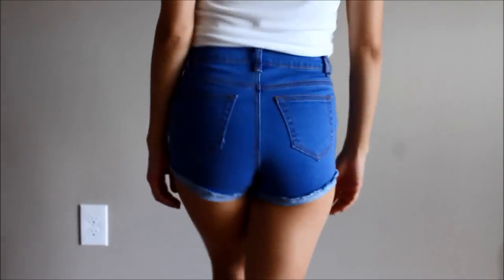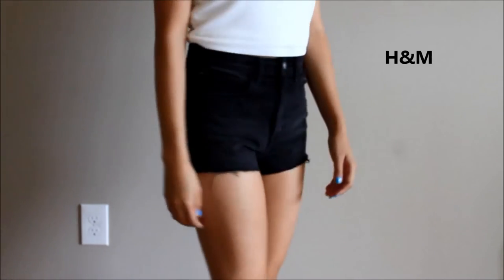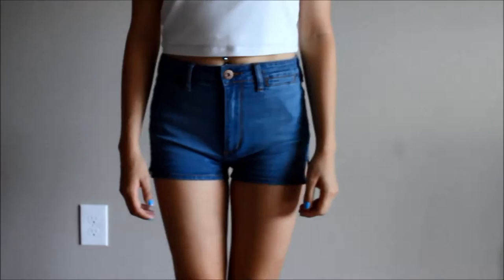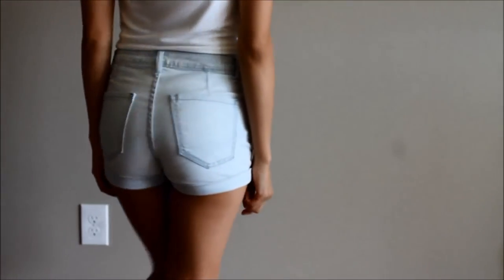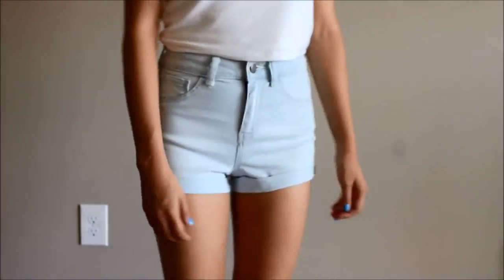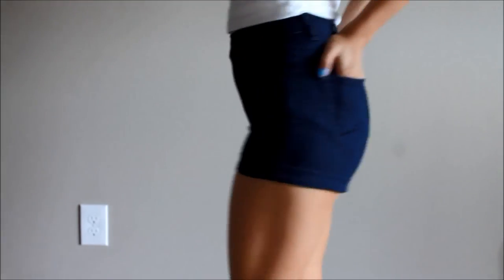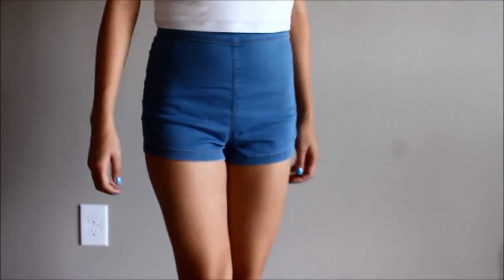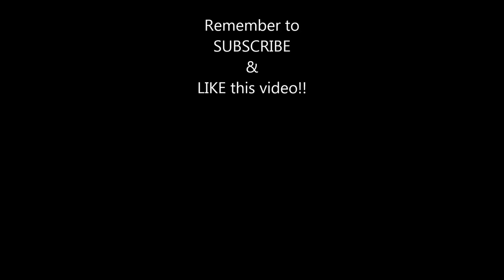Dressing for Petites - High Waist Denim Shorts Collection || theStyleHungry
Sharing with you all my collection of high waisted denim shorts. I did not include others that were not denim. Since this is a collection of shorts from over the years, many are now unavailable. I tried to provide alternatives for them.

Grey Shorts - n/a

|| wake up & be awesome ||

S2